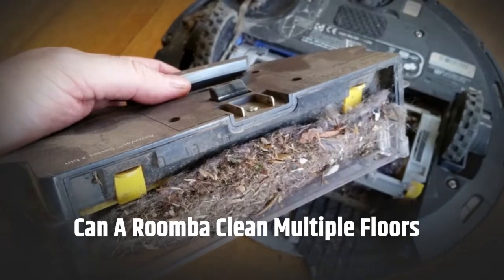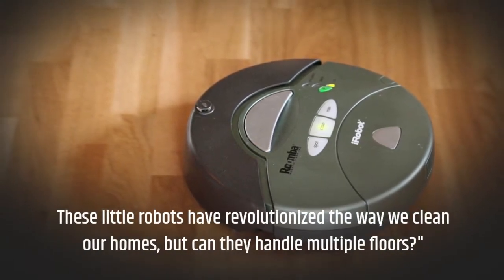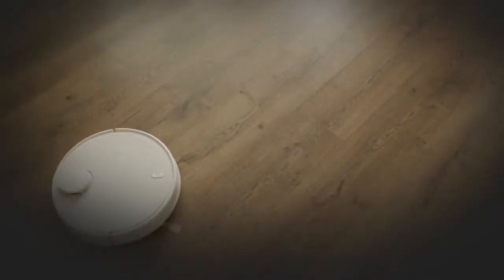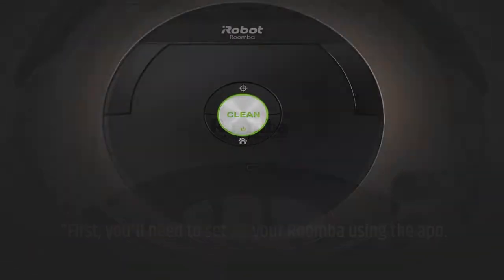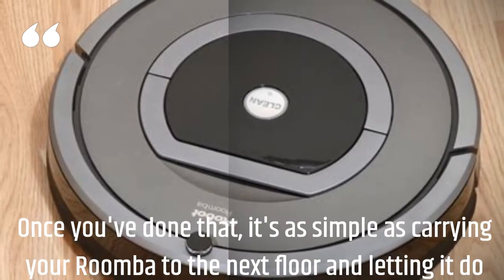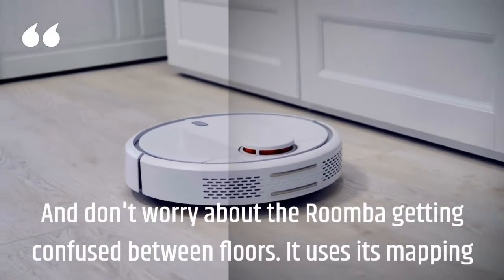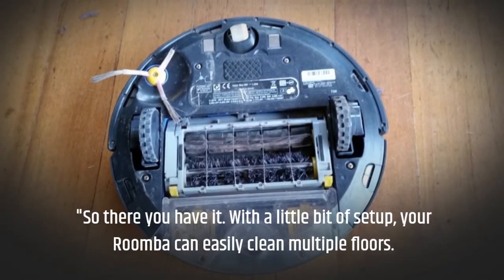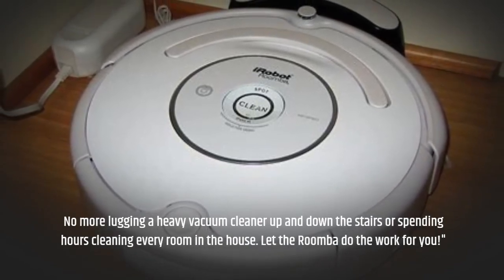Can A Roomba Clean Multiple Floors?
Yes, certain Roomba models, especially the more advanced ones from the iRobot line, are capable of managing and cleaning multiple floors in a home. However, they can't climb stairs or autonomously move between different levels. Here's a breakdown of how you can utilize a Roomba for multiple floor homes:

Mapping Technology: Advanced Roomba models, like those in the i7 and s9 series, have the ability to map out the layout of your home. Once a floor is mapped, the Roomba can remember and recognize it, allowing for efficient cleaning patterns and specific room targeting.

Storage of Multiple Maps: These high-end Roomba models can store several floor maps, which means they can remember the layouts of multiple levels in your home.

Manual Relocation: For cleaning different levels of your home, you need to physically carry the Roomba to the desired floor. Once there, the Roomba can recognize the floor (if previously mapped) or you can set it to learn and map a new floor.

Keep Away Zones: Using the iRobot app, you can set "Keep Out Zones" or "Virtual Walls" for areas you don't want the Roomba to enter. This is useful if there are areas on some floors that need to be avoided.

Docking: While a Roomba can remember multiple floor layouts, it's essential to ensure it can find its way back to the dock on the current floor it's cleaning. If you have multiple levels, it might be convenient to have a dock on each level, although this would be an additional purchase.

Routine Cleaning: If you regularly want to clean multiple floors, you can set up cleaning schedules for different floors on different days or at different times of the day. Just ensure the Roomba is placed on the correct floor for the scheduled cleaning.